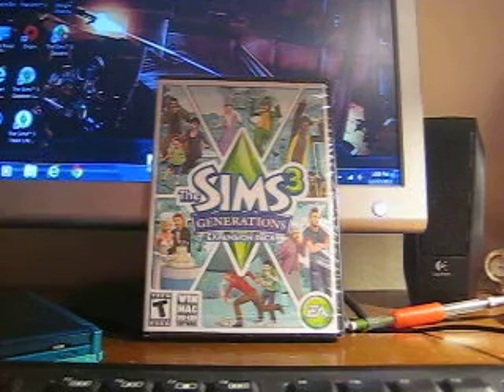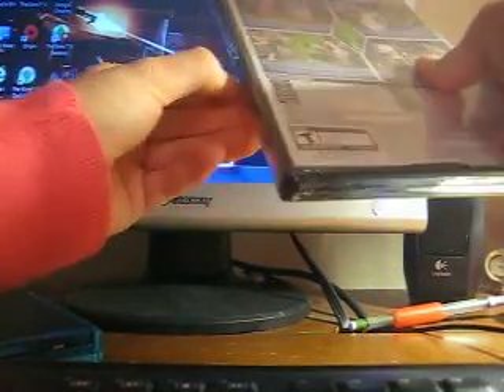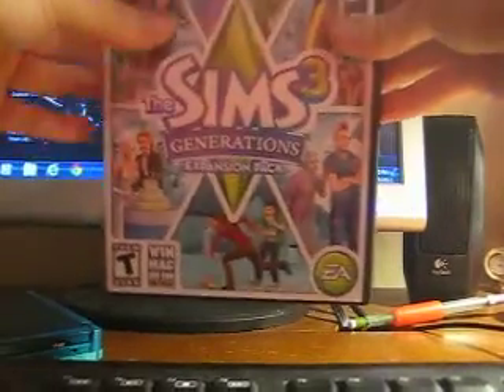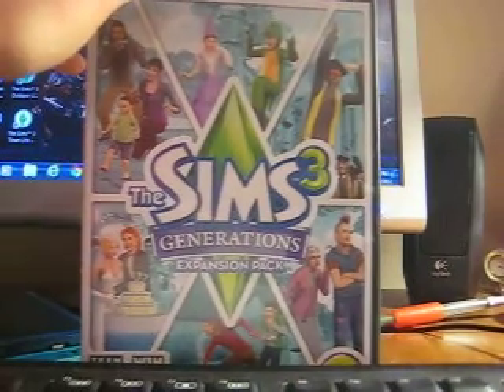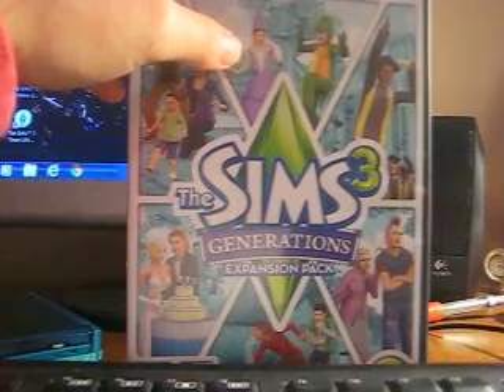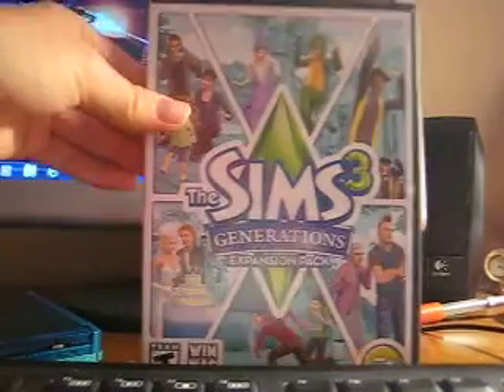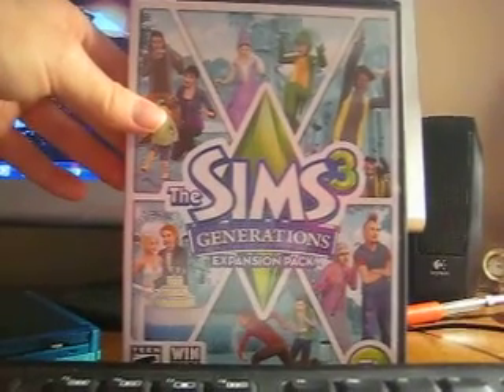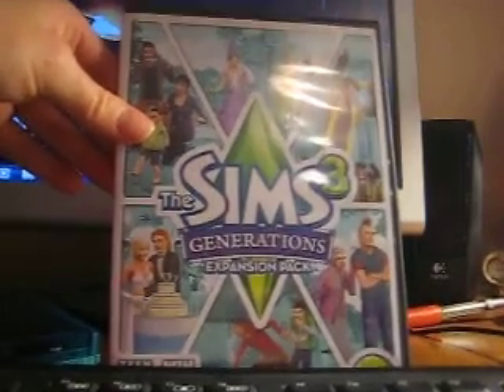Pick up Dec 27th 2012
Yaay I finally have this expansion pack:):):) !